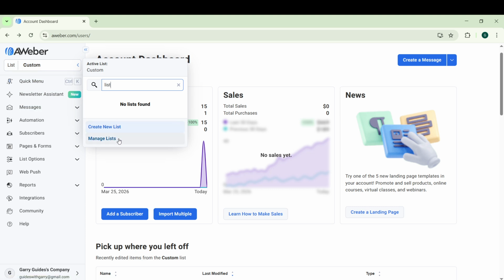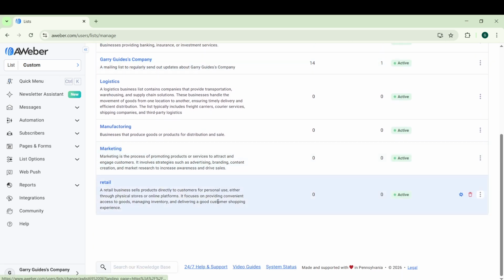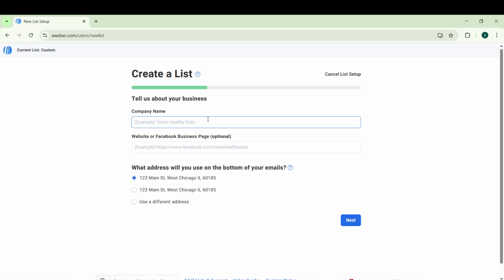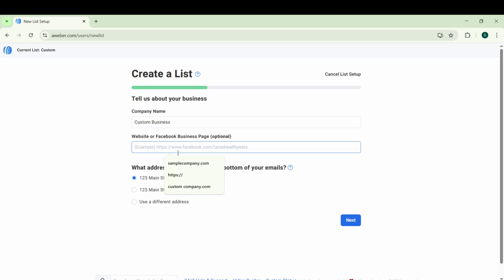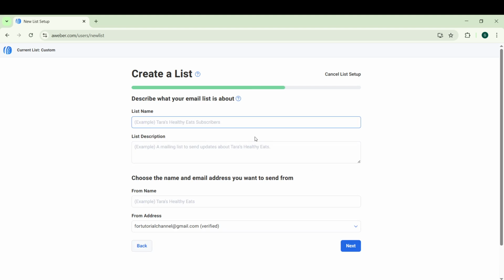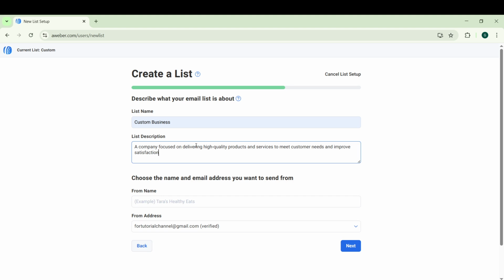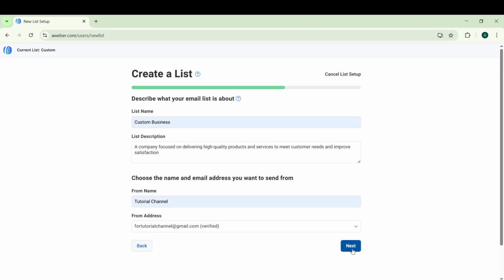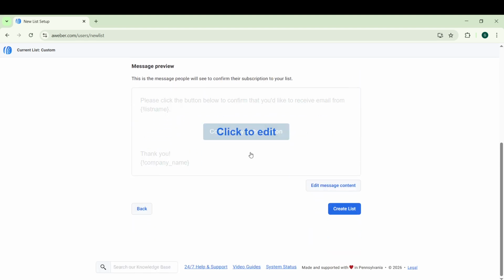How To Build List In Aweber [2026 Guide]